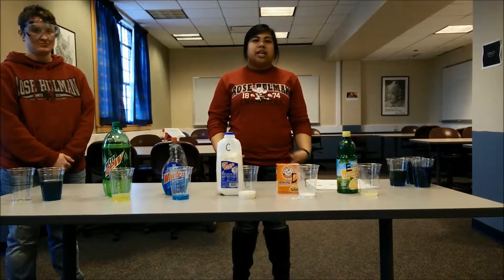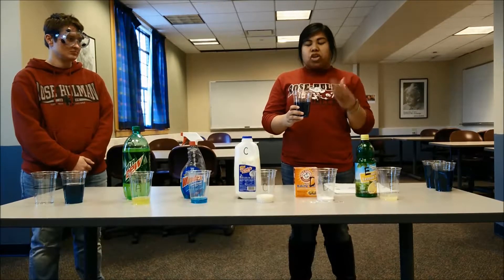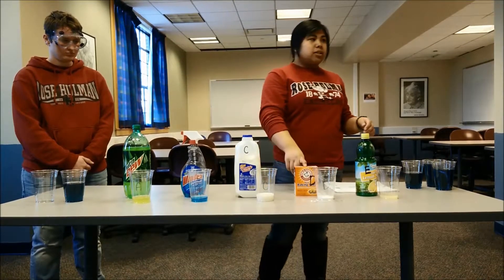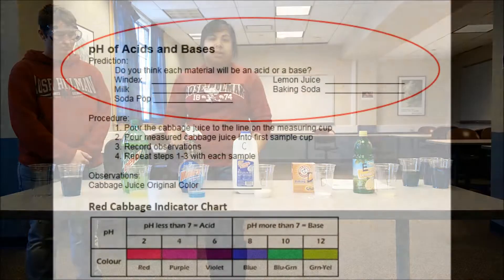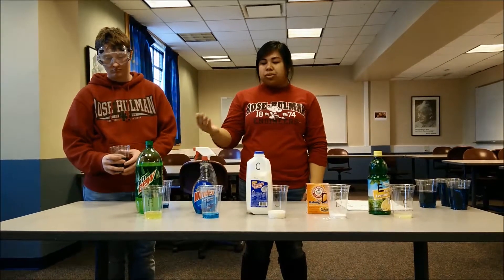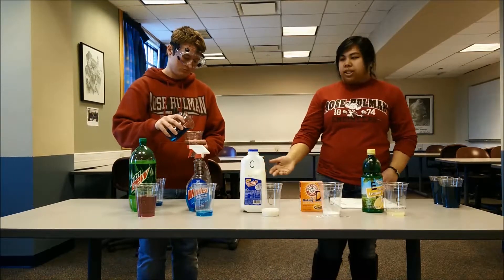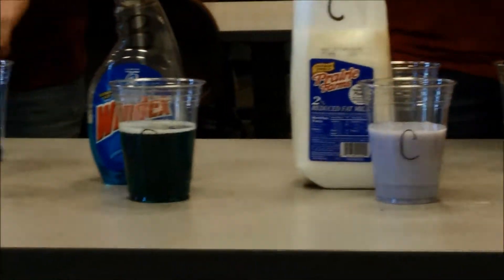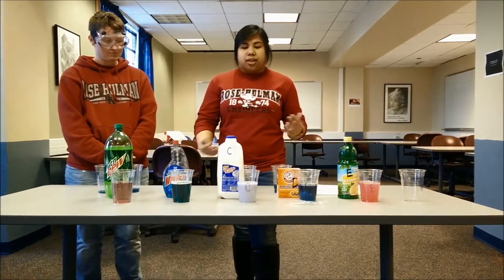pH Acids & Bases Demo Video RHIT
A group of students at Rose-Hulman Institute of Technology (RHIT) has produced this video to aid instructors and students in performing this experiment to determine acids and bases using a pH scale and color indicator (red cabbage juice). This experiment is intended to increase student interest in the STEM career fields and is targeted towards 4th and 5th grade students. The inspiration for this experiment has stemmed from the Grand Engineering Challenges.